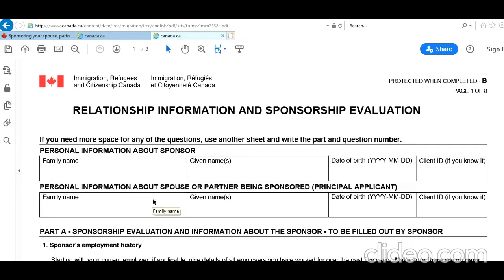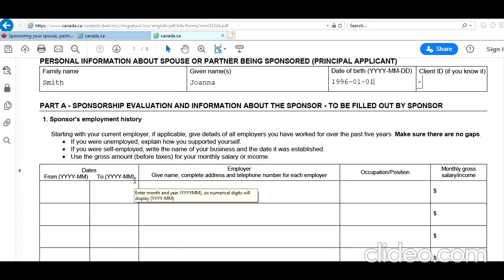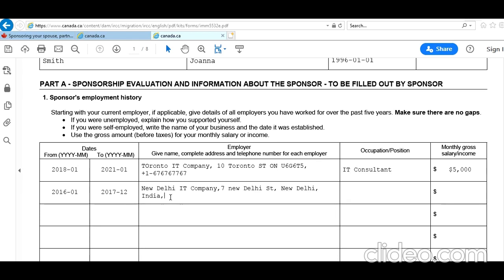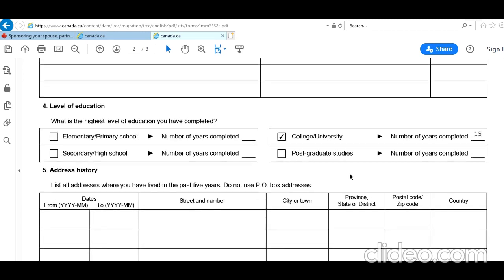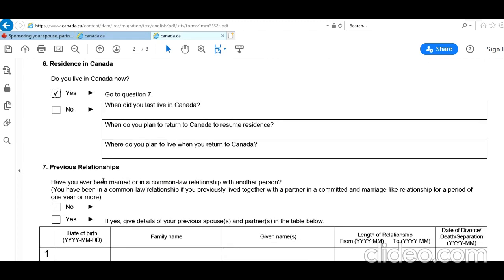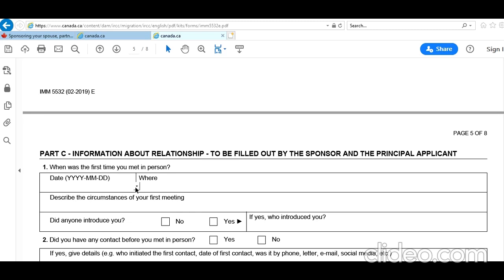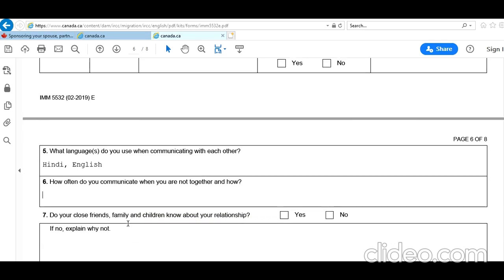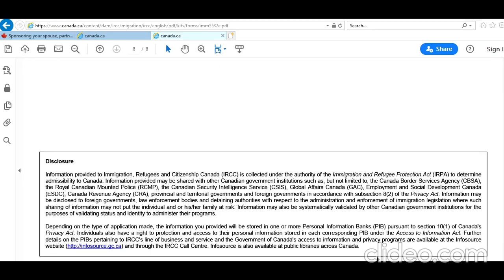Imm5532e RELATIONSHIP INFORMATION AND SPONSORSHIP EVALUATION Form Canada Step by Step -Updated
Hello,

In this video, I have provided step by step instructions along with the details to fill and submit Imm5532e RELATIONSHIP INFORMATION AND SPONSORSHIP EVALUATION Form Canada Step by Step Filling.